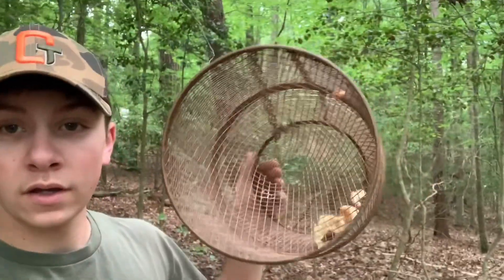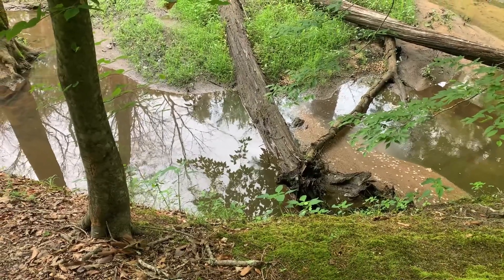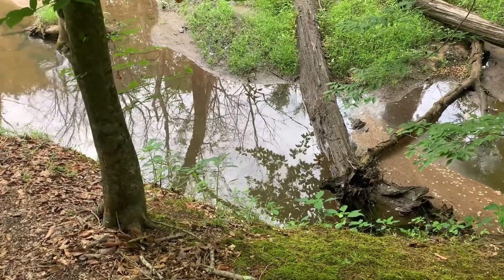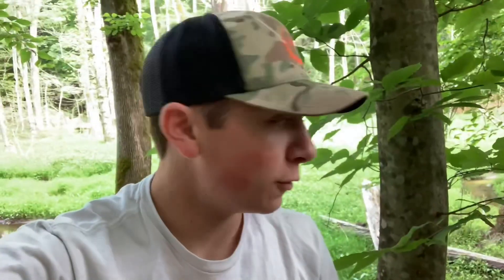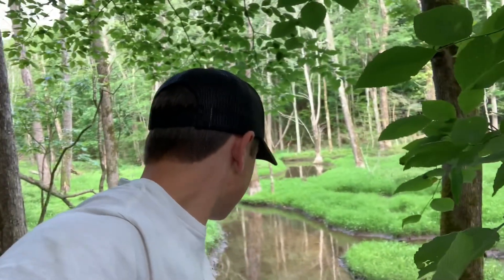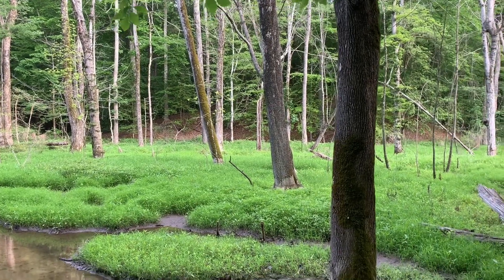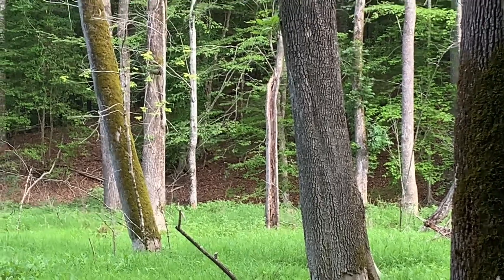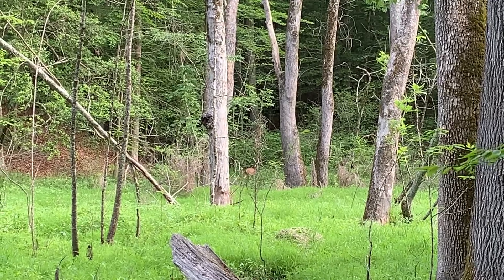Trying to Catch Crawfish for Lunch